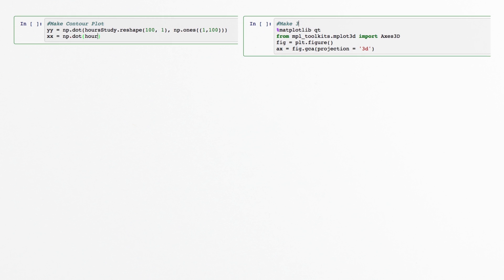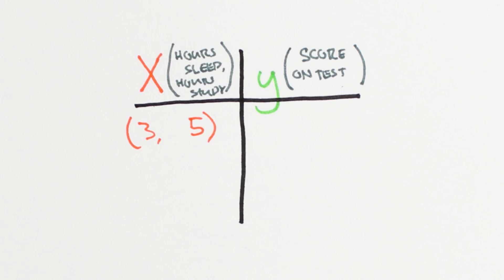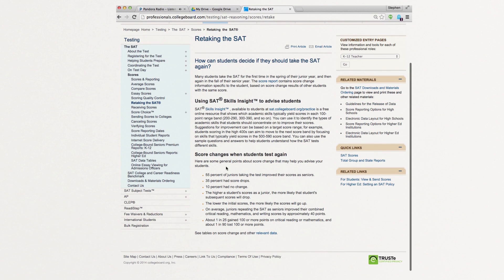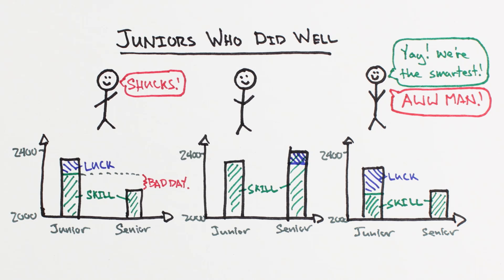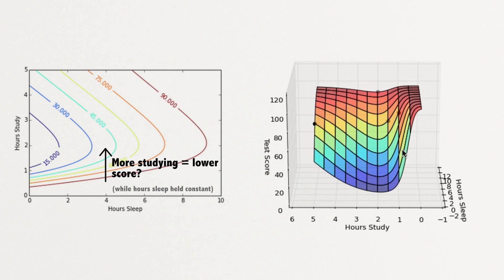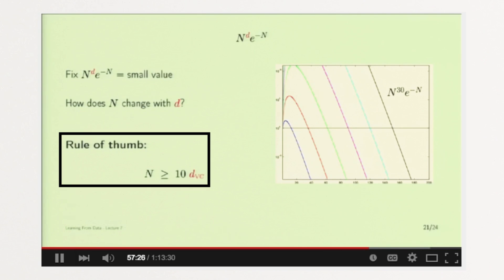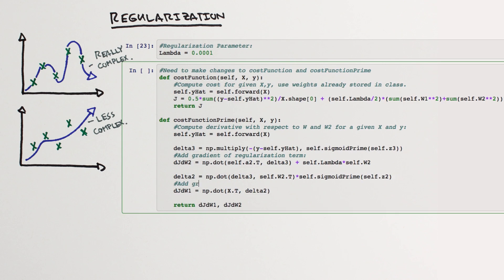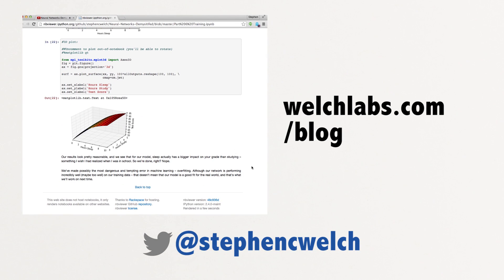Neural Networks Demystified [Part 7: Overfitting, Testing, and Regularization]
We've built and trained our neural network, but before we celebrate, we must be sure that our model is representative of the real world.

Nate Silver's Book

In this series, we will build and train a complete Artificial Neural Network in python.

Part 1: Data + Architecture
Part 2: Forward Propagation
Part 3: Gradient Descent
Part 4: Backpropagation
Part 5: Numerical Gradient Checking
Part 6: Training
Part 7: Overfitting, Testing, and Regularization